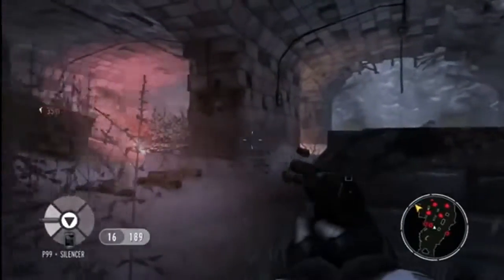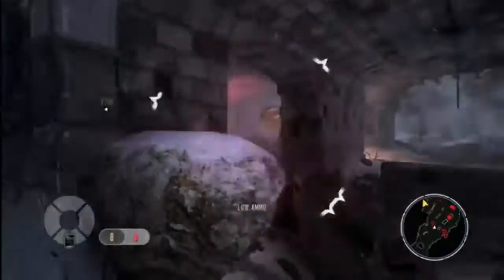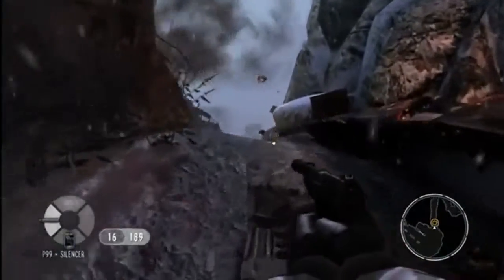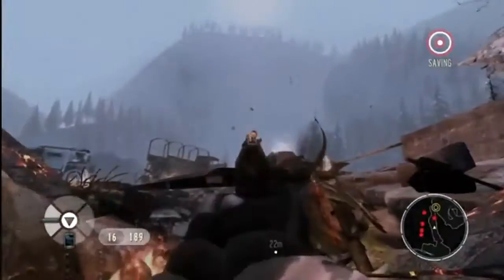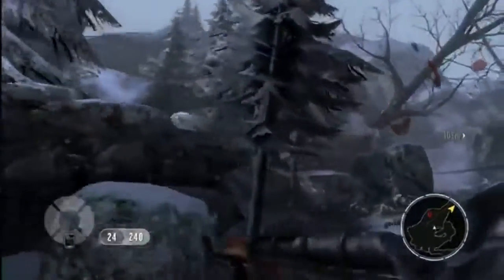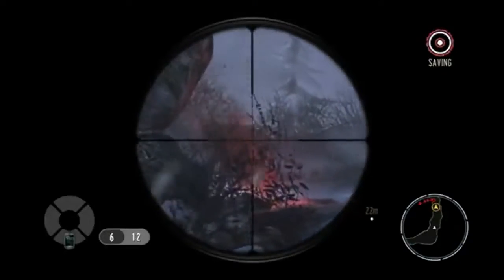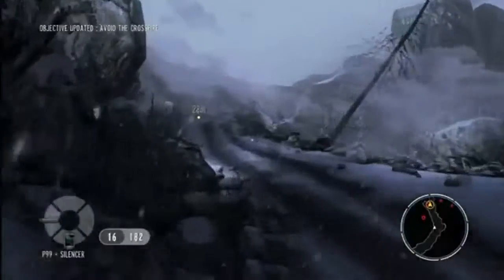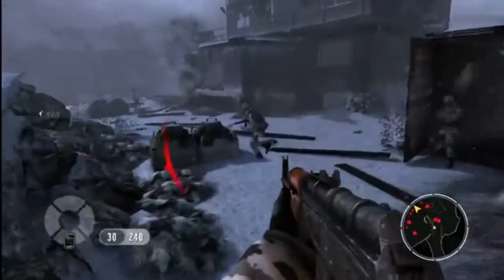GoldenEye 007: Reloaded: Combat Gameplay Video